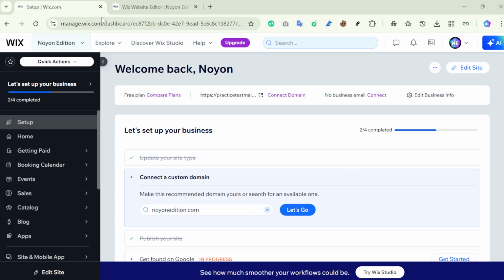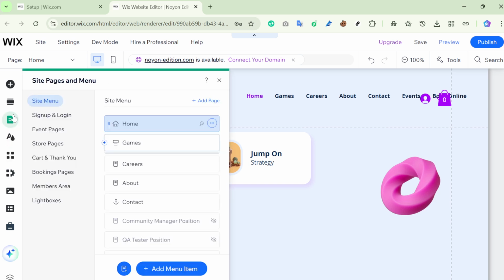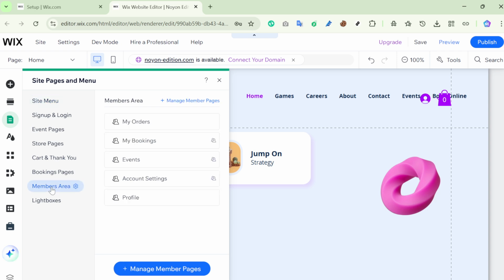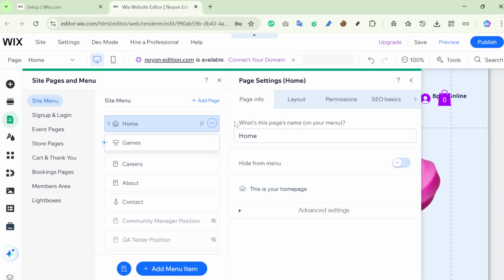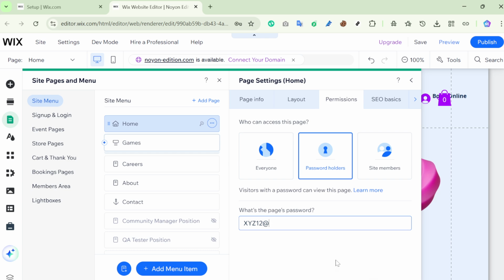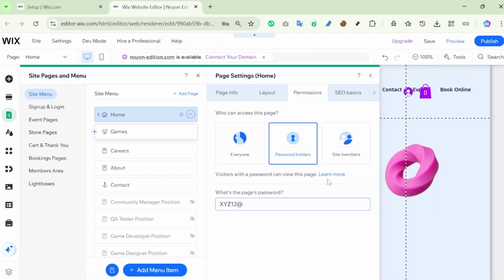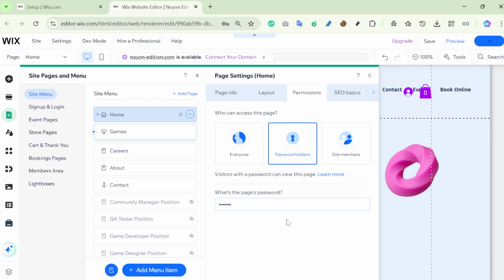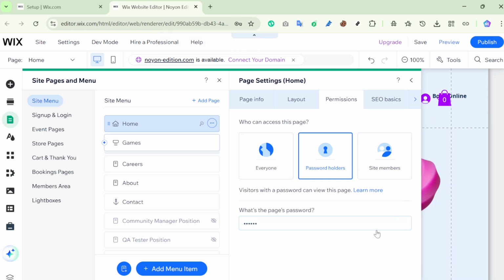How to Password Protect Your Site on Wix - 2025 (Easy Guide)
How to Password Protect Your Site on Wix '
In this video, you will learn how to password protect your site on Wix step by step. We’ll show you how to add a password to Wix pages, set up member-only access, and secure private content for specific users. Whether you want to lock pages, protect your Wix website, or create a secure members area, this tutorial makes it simple and beginner-friendly.